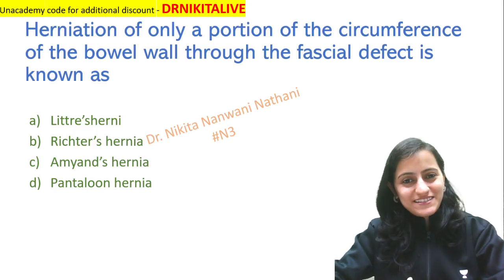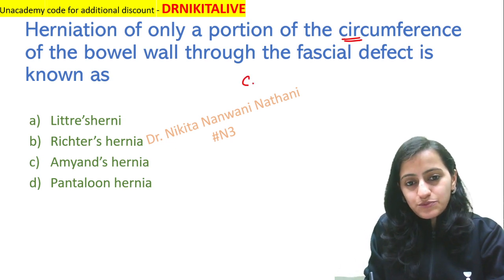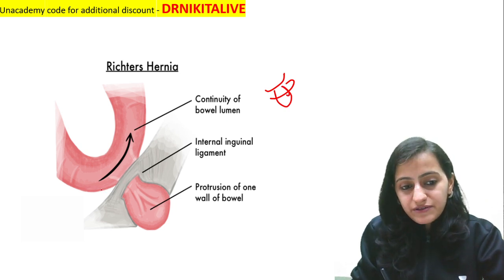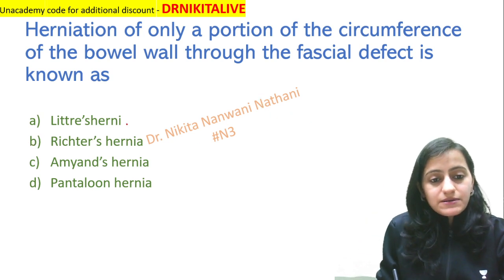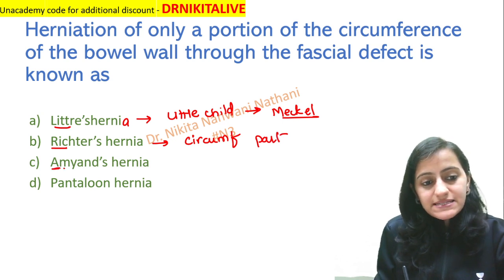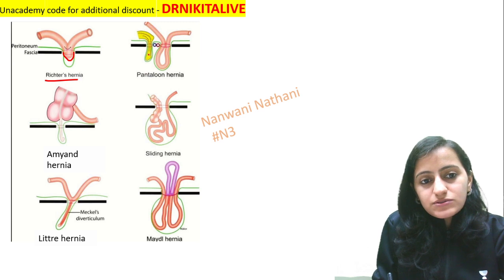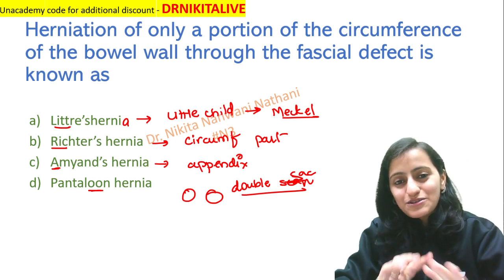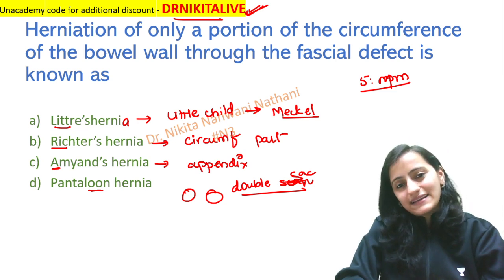Mnemonic of the day - Named hernia|Surgery| Dr. Nikita Nanwani